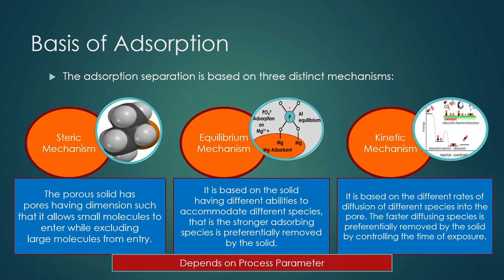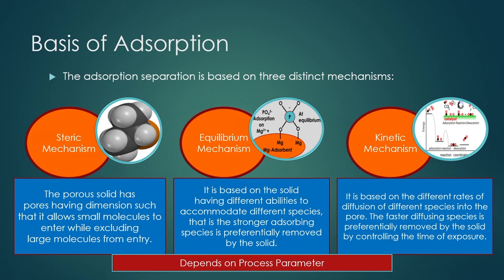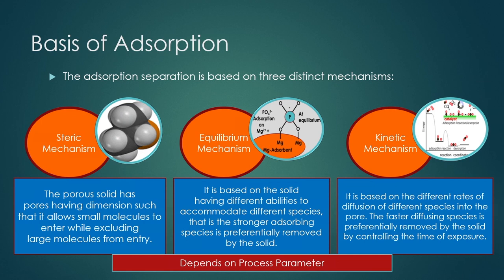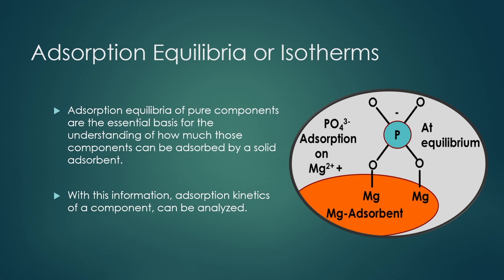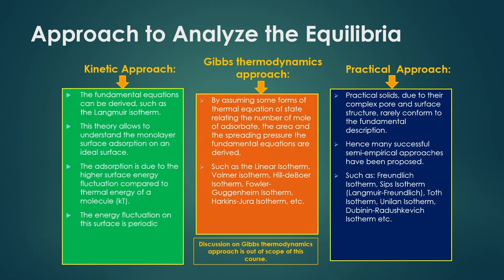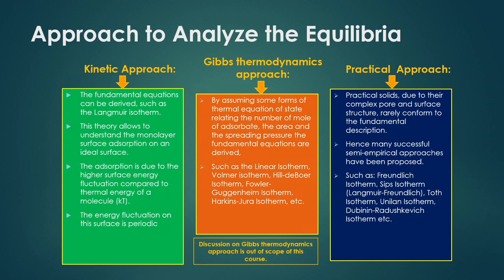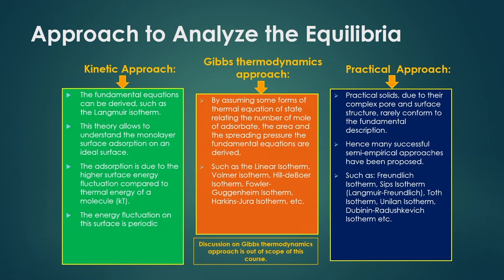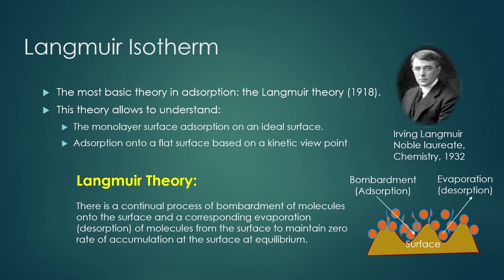Lec 35: Analysis of Adsorption by Isotherms